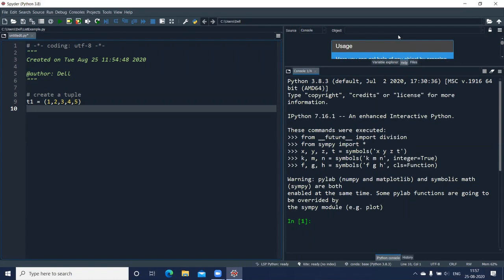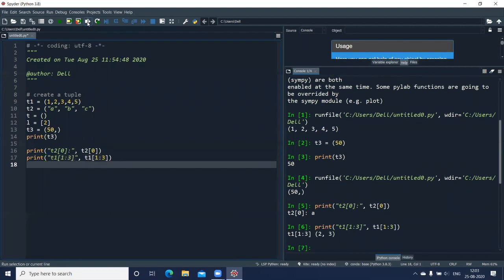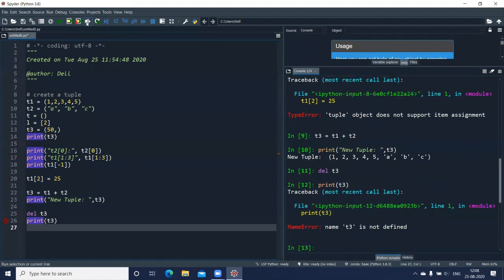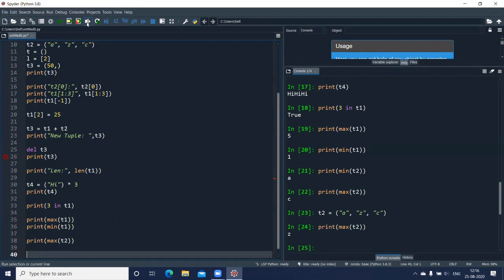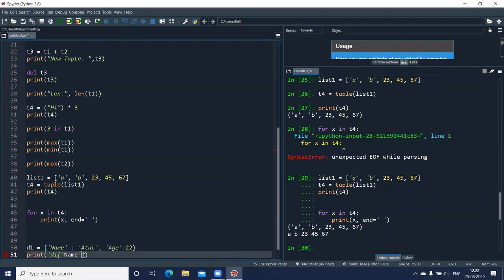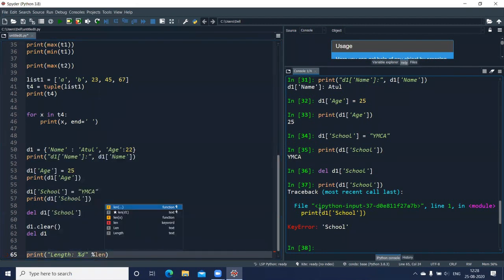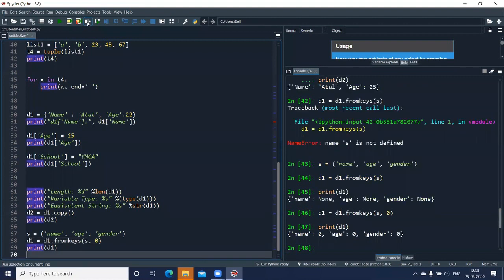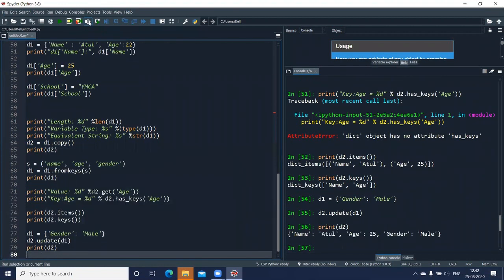Python Session 25 8 2020